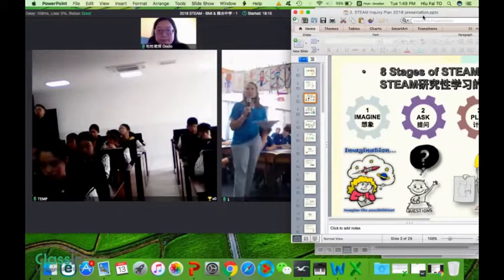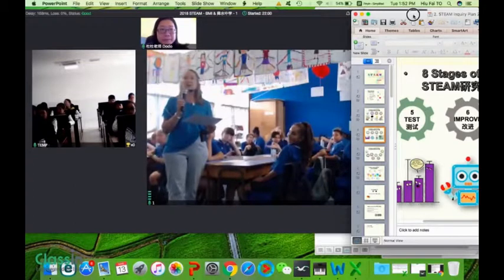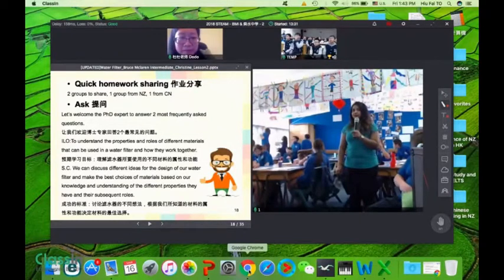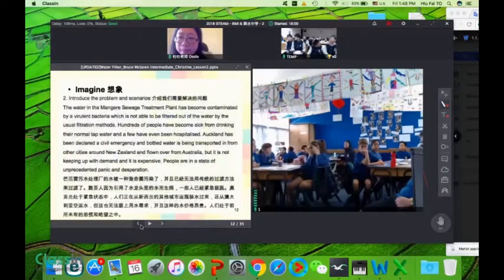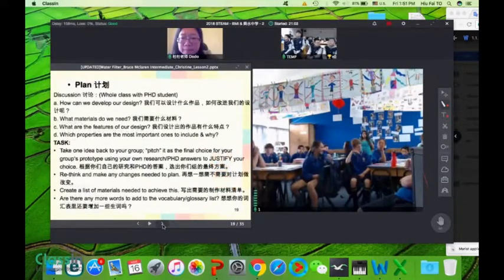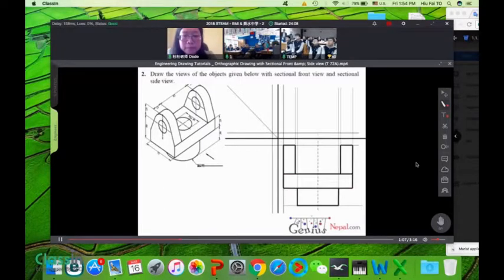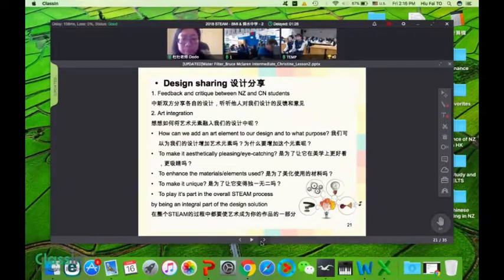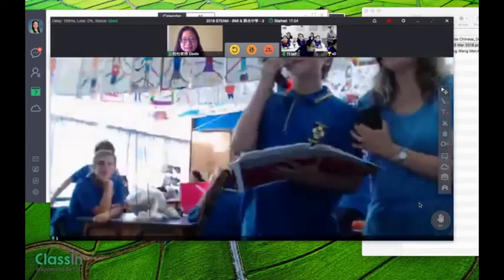Water Filter Class with ShunShui on13th March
This is fantastic an online class of span-countries between China and New Zealand!